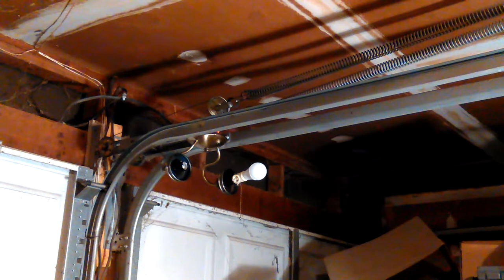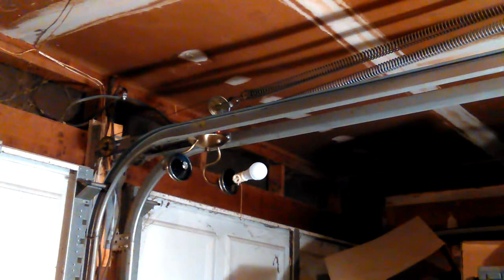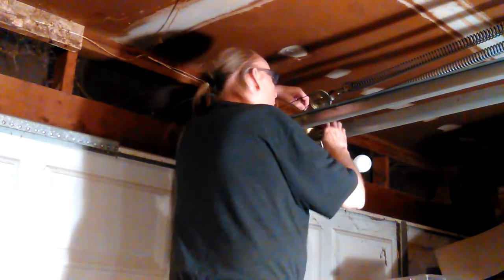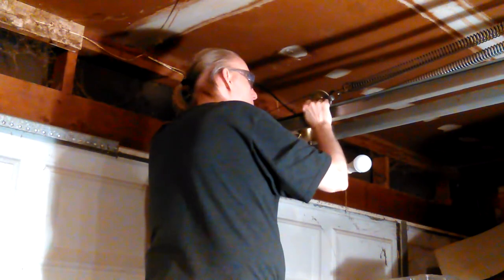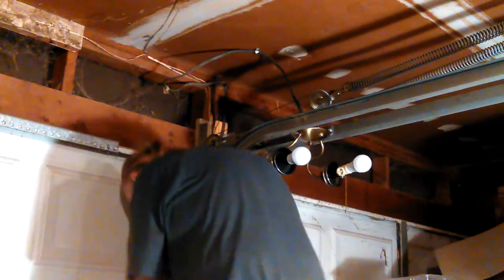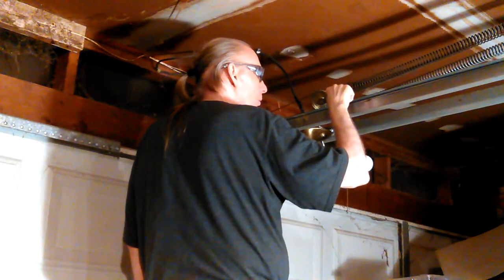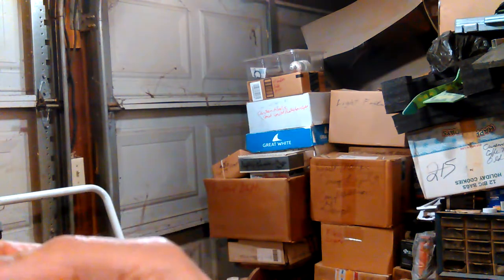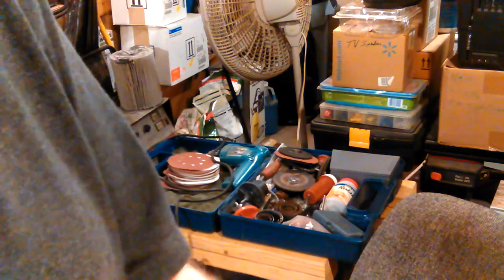16 Finish Anchroing Wiring New Lights work well, Installing Ctronics Security Camera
Installing the ONVIF Security Camera, 5MP H.265 WiFi Outdoor, Ctronics Model CTIPC-275C5MP-B-AA1 16 Finish Anchroing Wiring New Lights work well VID 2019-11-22 time 00_47_56, Installing Ctronics ONVIF Security Camera, 5MP H.265 WiFi Outdoor.

Thanks,

Don